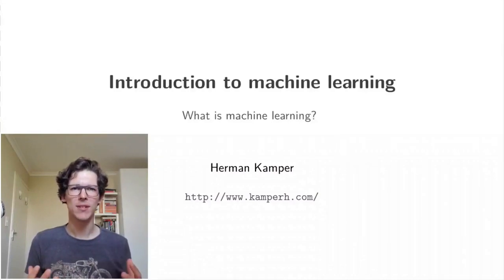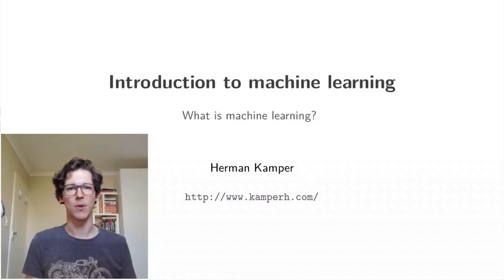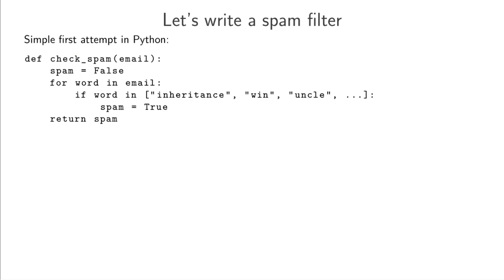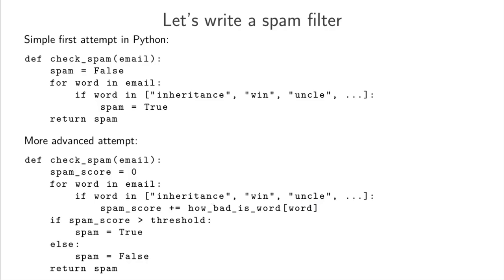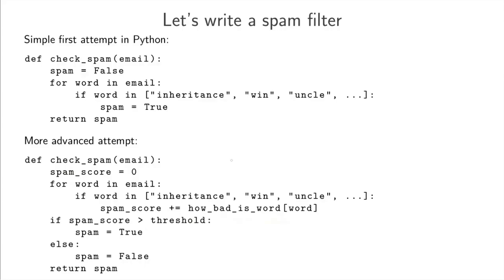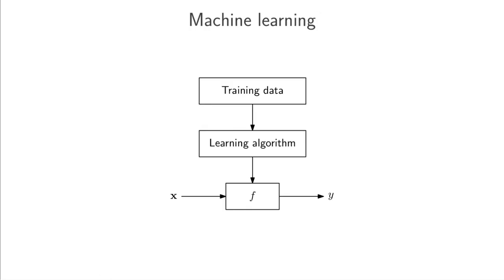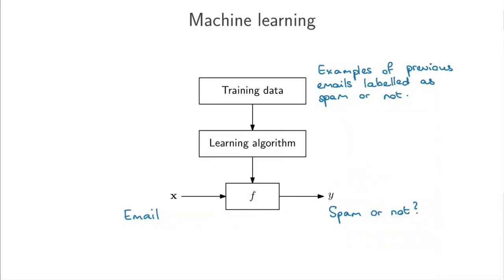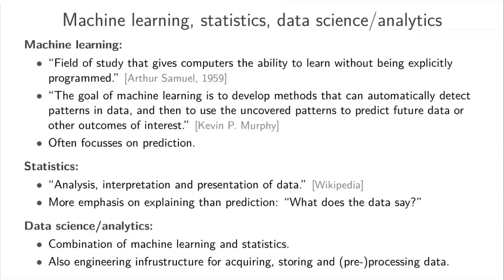Intro to ML 1: What is machine learning?